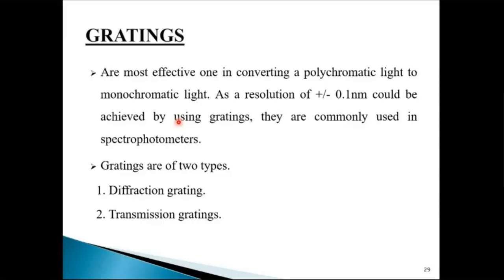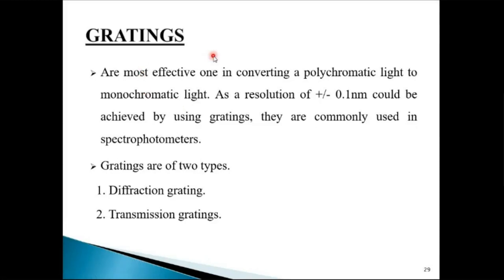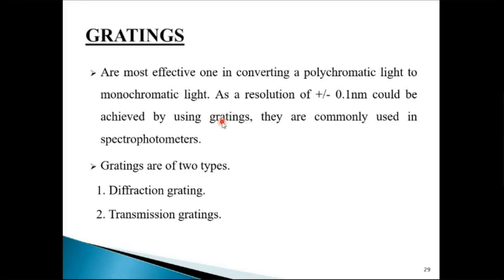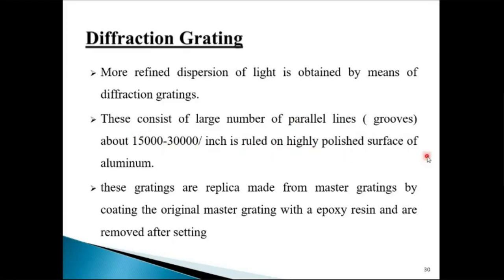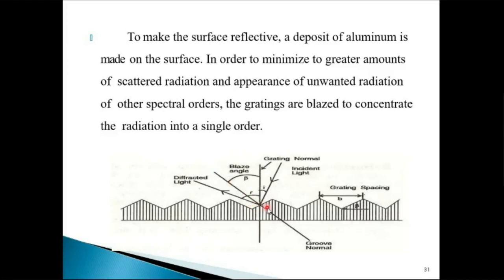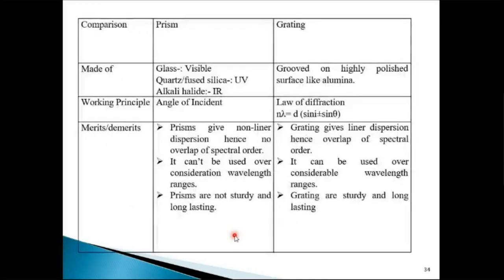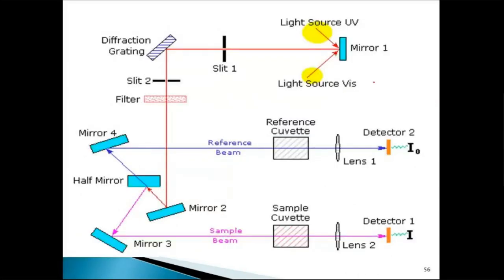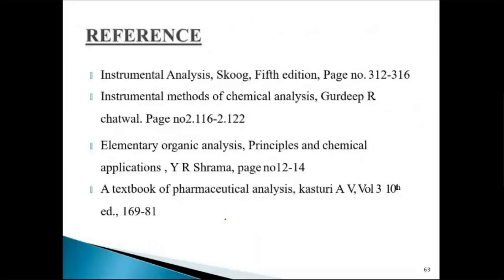Instrumentation Part 3 | UV Spectroscopy | Pharmaceutical Analysis | 4th Year B Pharm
Subtopics: Instrumentation
Topics: UV Visible Spectroscopy
Subject: Pharmaceutical Analysis / Chemical Analysis
Year and Semester: Fourth Year B. Pharm

Reference books used:
1. Principles of Instrumental Analysis By Douglas A. Skoog, F. James Holler, Stanley R. Crouch · 2017
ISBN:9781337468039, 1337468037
Published:27 January 2017
Publisher: Cengage Learning
Language: English

2. Fundamentals of Analytical Chemistry By Douglas A. Skoog, Donald M. West
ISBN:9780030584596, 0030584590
Page count:859
Published:1982
Publisher: Saunders College Pub. Original from: the University of Michigan
Digitized:17 February 2010
Language: English

Reference books used:
Skoog, D. A., Crouch, S. R., Holler, F. J. (2017). Principles of Instrumental Analysis. Austria: Cengage Learning.
Skoog, D. A., West, D. M. (1982). Fundamentals of Analytical Chemistry. Japan: Saunders College Pub..
Skoog, D. A., West, D. M. (1965). Analytical Chemistry: An Introduction. United Kingdom: Holt, Rinehart and Winston.
Bryce, D. L., Silverstein, R. M., Kiemle, D. J., Webster, F. X. (2015). Spectrometric Identification of Organic Compounds. United Kingdom: Wiley.
Sethi, P. D. (2015). Quantitative Analysis of Drugs in Pharmaceutical Formulations. India: CBS Publishers & Distributors.
Kemp, W. (1991). Organic Spectroscopy. United States: Palgrave Macmillan.
Stenlake, J. B., Beckett, A. H. (1988). Practical Pharmaceutical Chemistry: Part II Fourth Edition. United Kingdom: Bloomsbury Academic.
Vogel's Quantitative Chemical Analysis. (2009). India: Pearson Education.
A TEXTBOOK OF PHARMACEUTICAL ANALYSIS, 3RD ED. (2007). India: Wiley India Pvt. Limited.
Sharma, Y. R. (2007). Elementary Organic Spectroscopy. India: S. Chand Limited.
Instrumental Methods of Chemical Analysis. (1981). India: Krishna Prakashan.